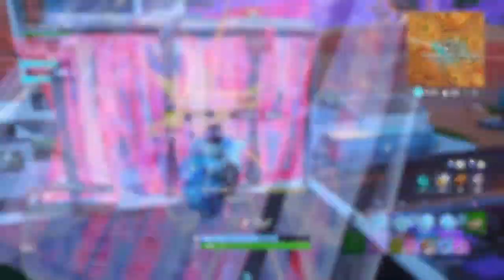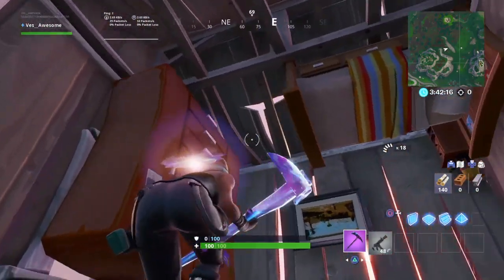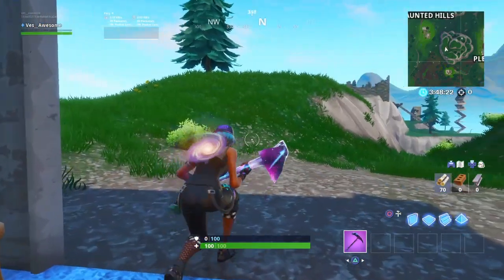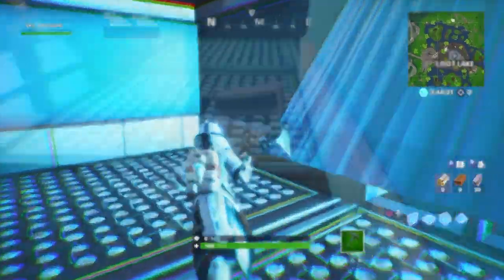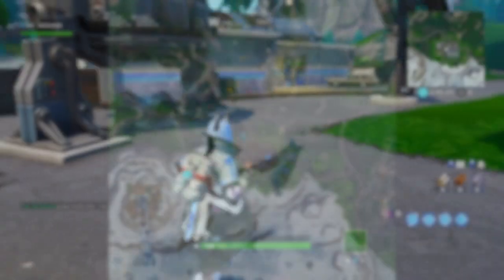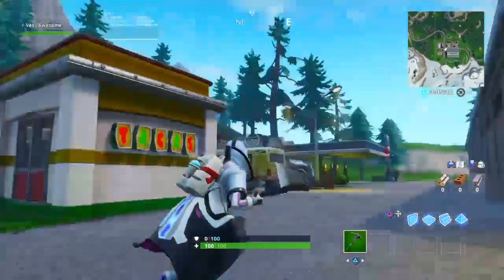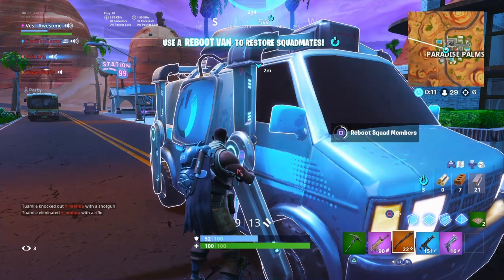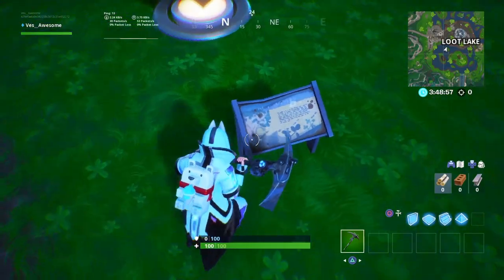*NEW* SECRET Map Changes! (Kevin The Cube Hidden Message, Time Traveling) | Fortnite Season 10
Im NickArg

Hello! This is *NEW* SECRET Map Changes! (Kevin The Cube Hidden Message, Time Traveling & MORE) | Fortnite

In this video, I showed you guys all of the new secret map changes that came along with a couple weeks into season 10! After the v10.10 patch update, there was a few hidden/ secret map changes that no one noticed & I showed you them in this video! I showed you guys a random shack where things are upside down, (explained) another weird hut where there are a bunch of gnomes,a house in Loot Lake that points to time travel happening in season 10, Soccer field near Tilted Town beacon & what it will become & a hidden message with Kevin The Cube within him returning in season 10 / season x. (lil kev backbling & the memorials around the map) I Hope You Guys Enjoy This Video!!

Im NickArg